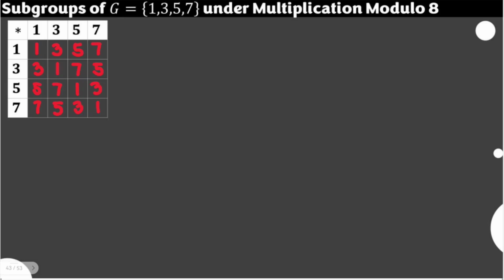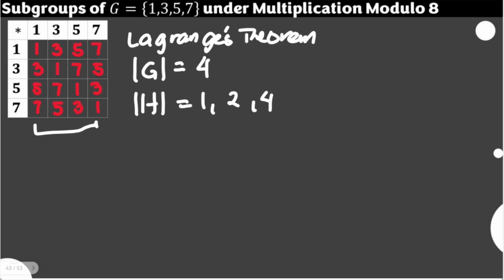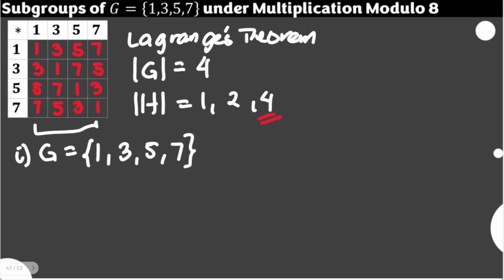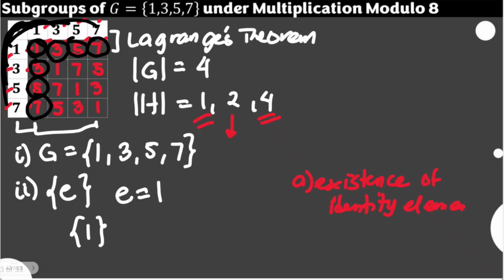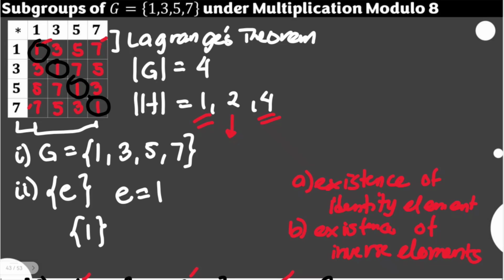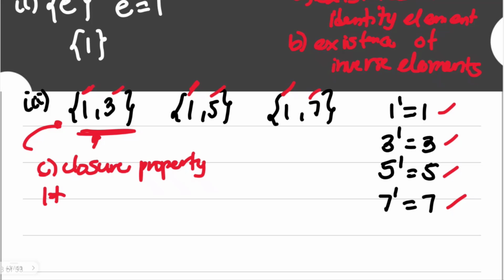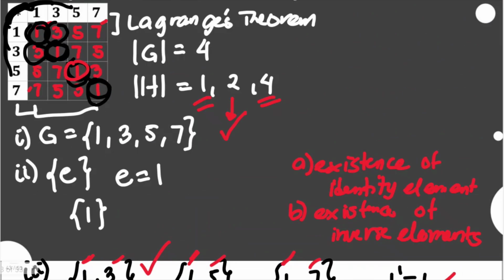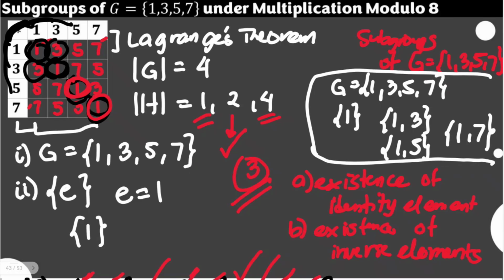Subgroups of 𝐺={1,3,5,7} under Multiplication Modulo 8 || Groups and Subgroups || Abstract Algebra